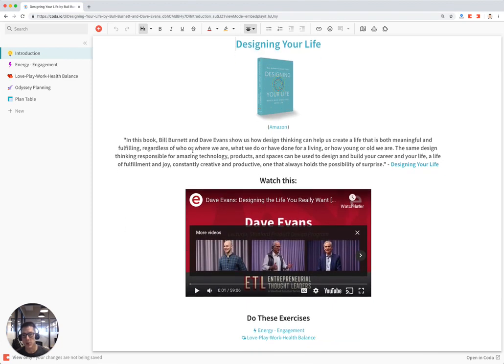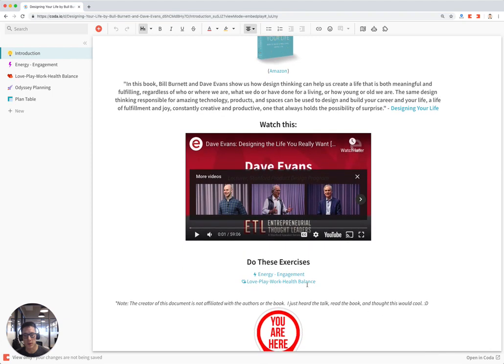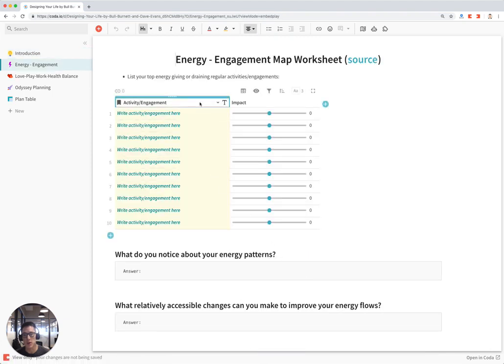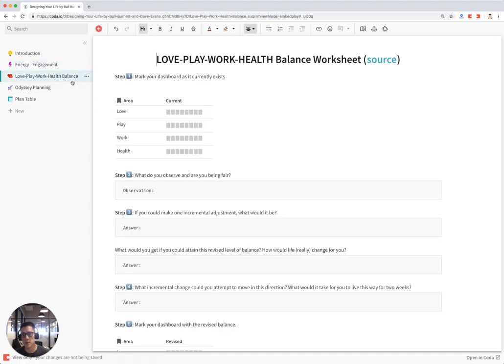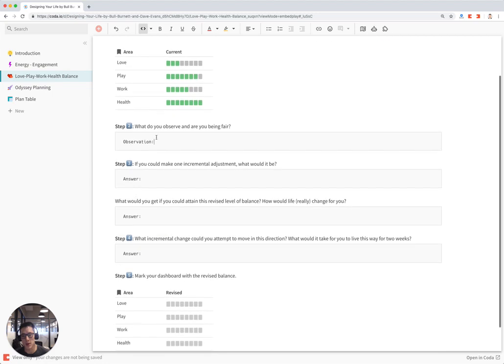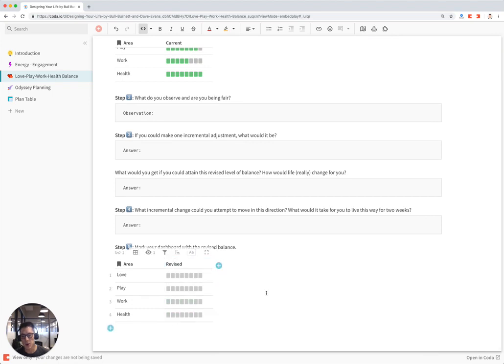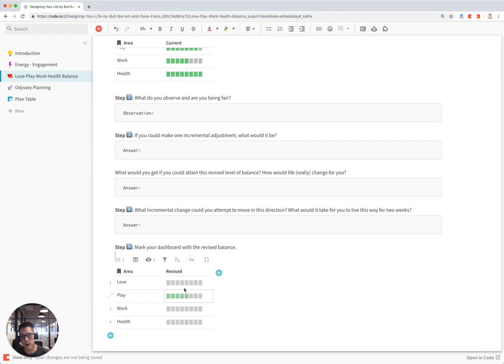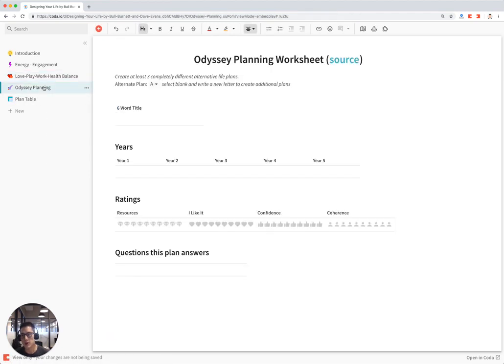Designing Your Life by Bill Burnett and Dave Evans Template and Tutorial - Book Exercise (Coda)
This is a tutorial of the Designing Your Life by Bill Burnett and Dave Evans template in Coda by Daniel Kamerling

Easily jump to sections in this video:
* Intro - 0:00
* Write activities that gives/drains energy from your life - 0:30
* Love-Play-Work Health Balance exercise - 0:57
* Odyssey planning - 1:33

This template is based on the book "Designing Your Life" which discusses how to apply design thinking principles to help you live a "joyous" and "well-lived" life. The exercises in this template:

* Energy-Engagement Map - List out your top energy giving and draining activities as well as the impact they have on you. From here, you can think about changes to improve your energy flows.
* Love-Play-Work-Health Balance - Indicate how you feel about your life along these four dimensions on a dashboard. Then think about the incremental changes you can make to have the ideal levels on your improved dashboard.
* Odyssey Planning - The Odyssey Plan is a graphic representation of three possible alternative lives you might live over the next five years.